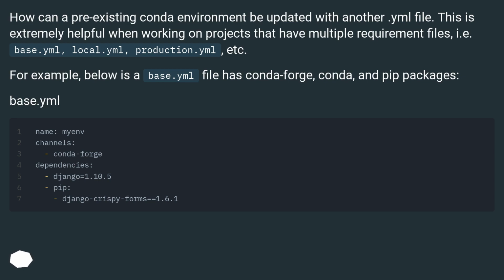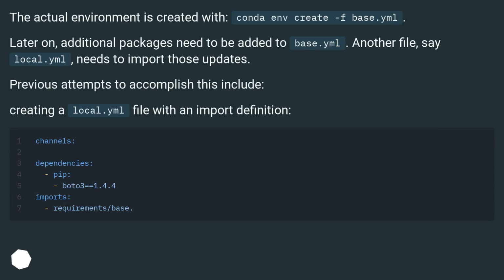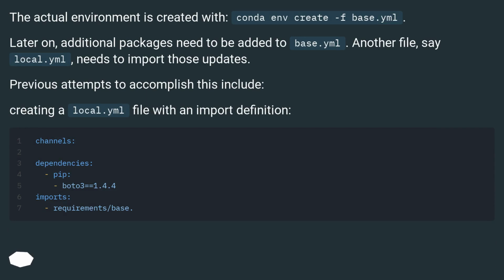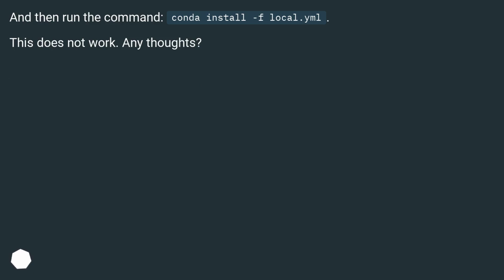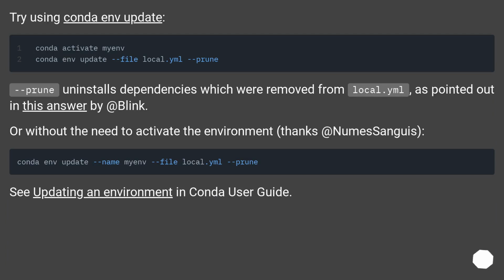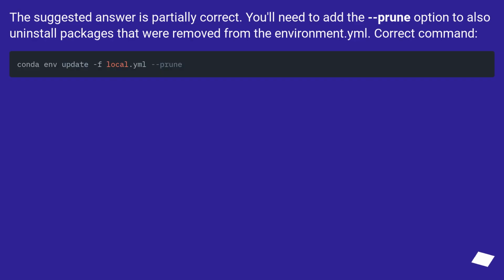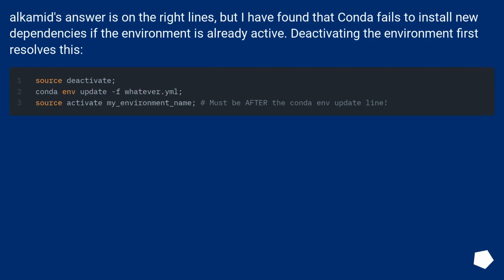How to update an existing Conda environment with a .yml file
Chapters
00:00 Question
01:26 Accepted answer (Score 486)
01:56 Answer 2 (Score 73)
02:20 Answer 3 (Score 31)
02:43 Thank you